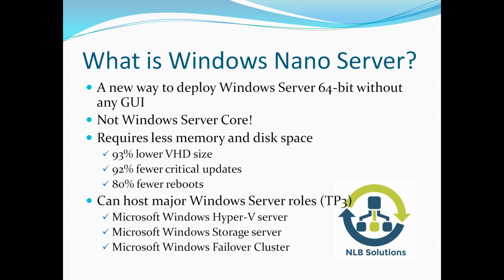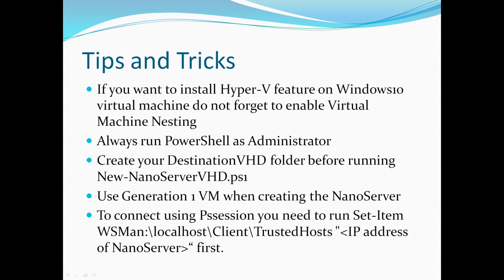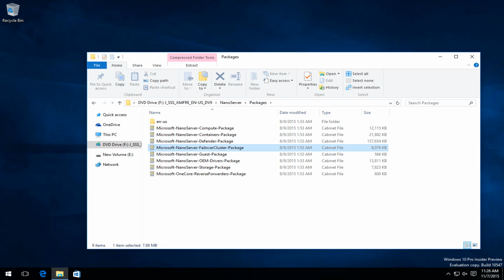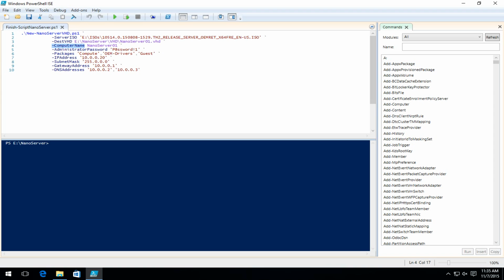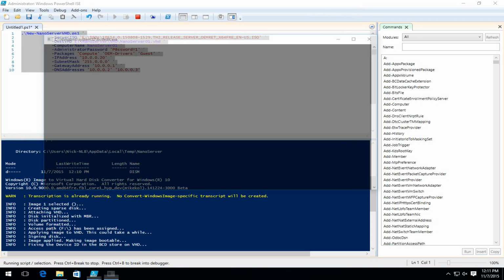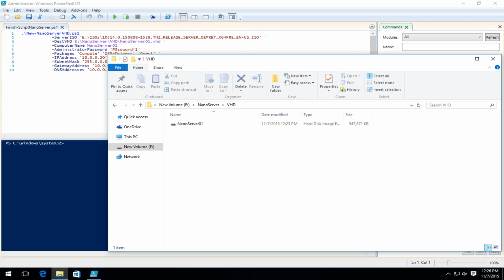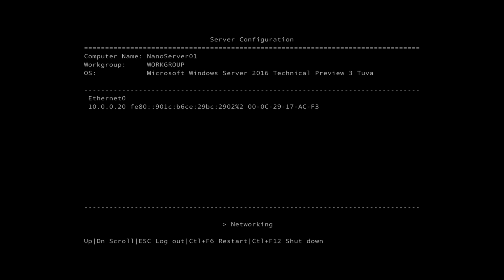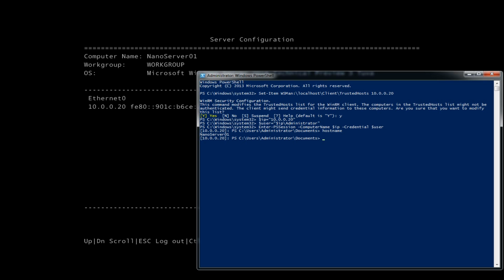How to install Windows Nano Server Technical Preview 3 (Step by Step guide)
This guide will show you the step by step installation of Windows Nano Server. Some useful tips:

1. If you want to install Hyper-V feature on Windows10 virtual machine do not forget to enable Virtual Machine Nesting

2. Always run PowerShell as Administrator

3. Create your DestinationVHD folder before running New-NanoServerVHD.ps1

4.Use Generation 1 VM when creating the NanoServer

5. Create Hyper-V Internal Virtual Switch to connect your Nano Server with your physical host.

6.To connect using Pssession you need to run Set-Item WSMan:\localhost\Client\TrustedHosts IP address of NanoServer first. Support NLB Solutions